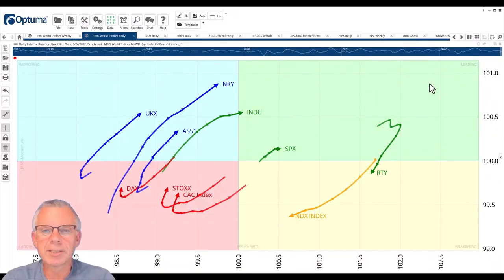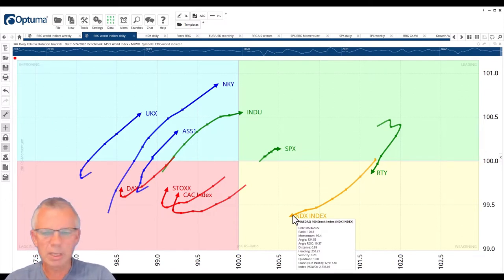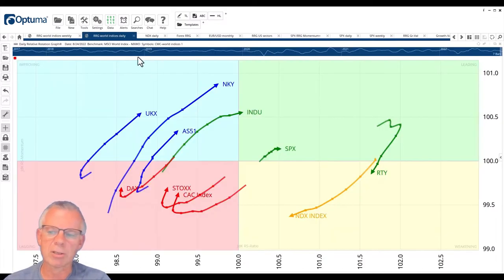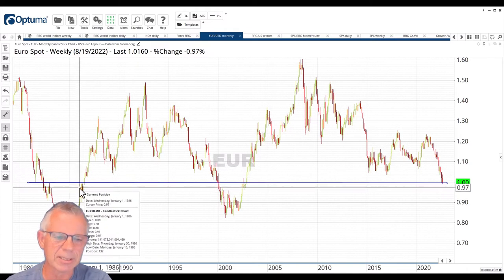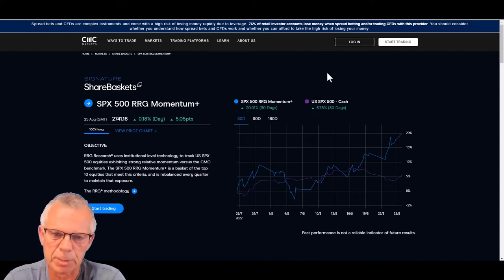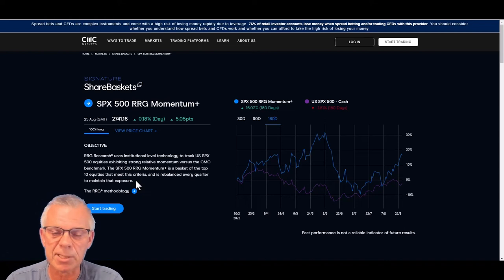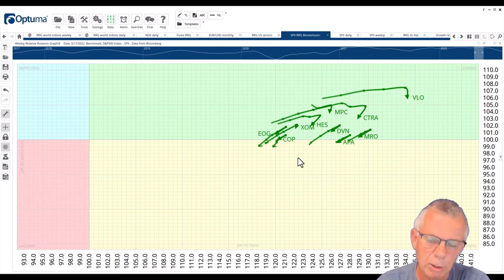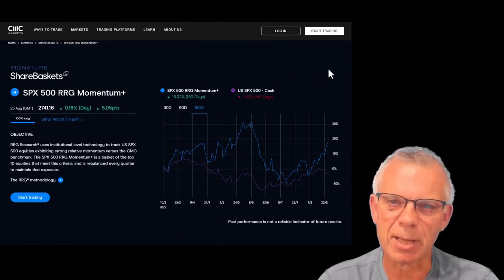Energy stocks fuel gains for SPX RRG Momentum+ share basket | RRG Research X CMC Markets